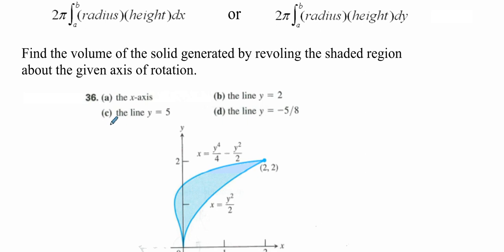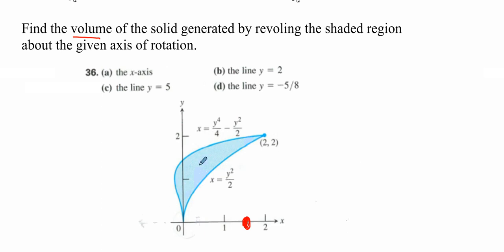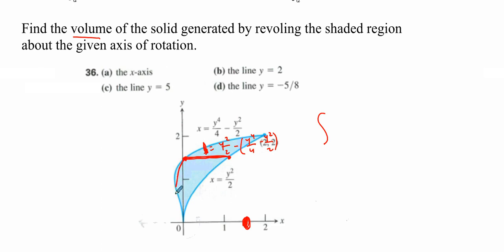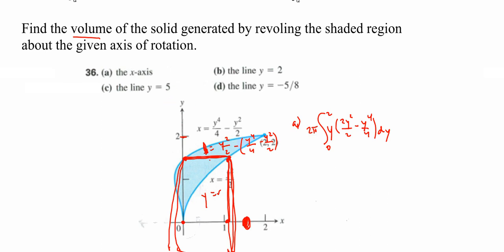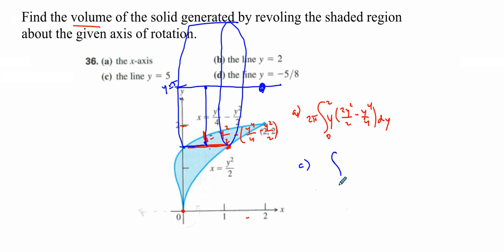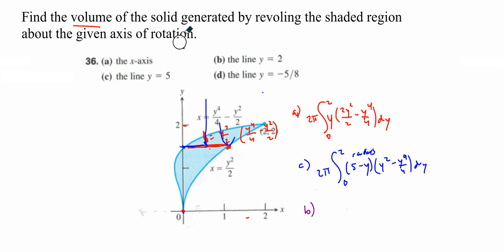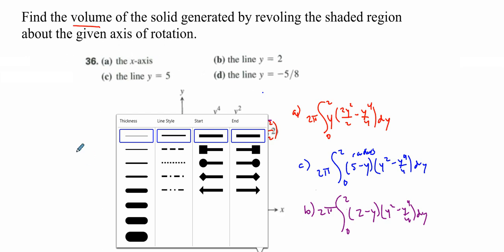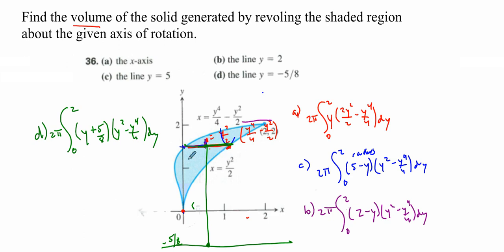8.3 Examples of Finding Volume of Solids using Shell Method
Example illustrates how the integral changes with different horizontal axis of rotation. Emphasis is placed on identifying radius of shell.
Note: The shell method is only covered in Calculus 2 or AP Calculus BC